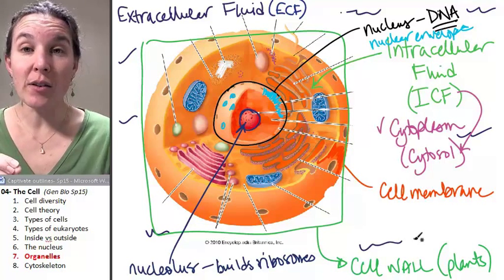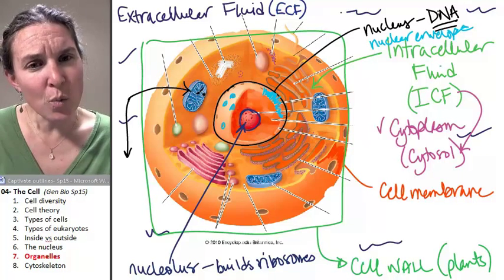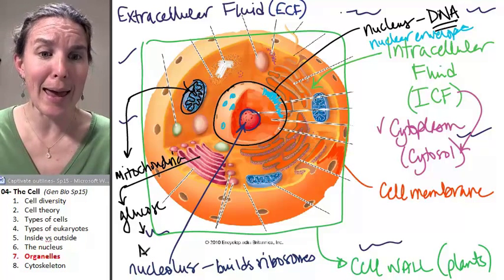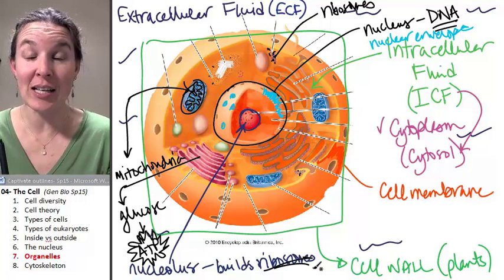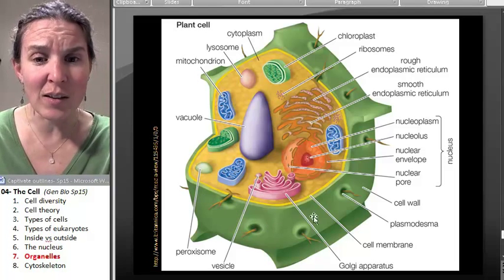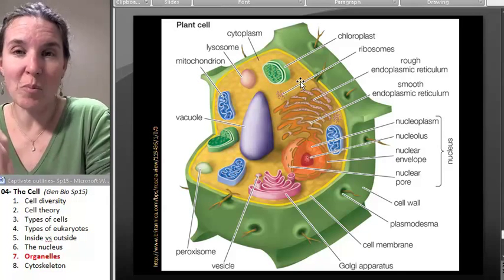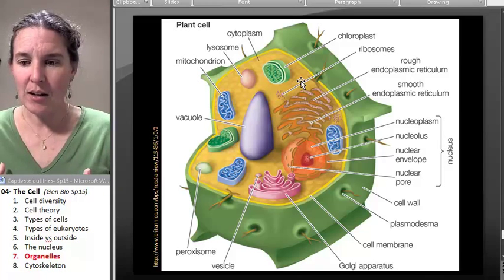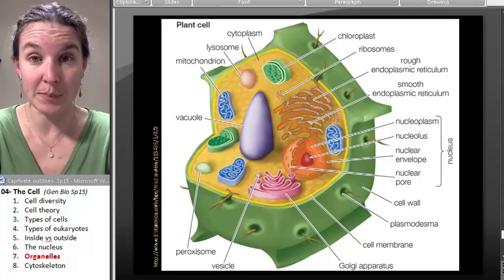Cell 7- Organelles